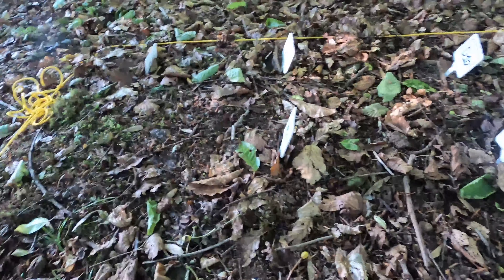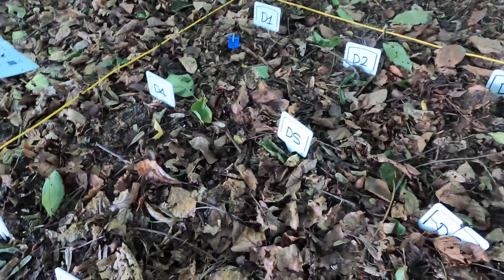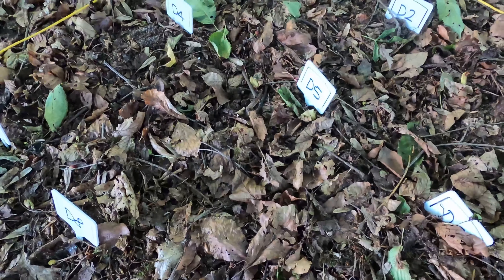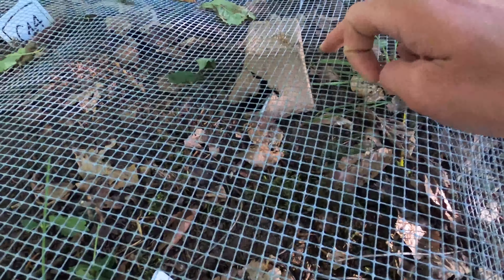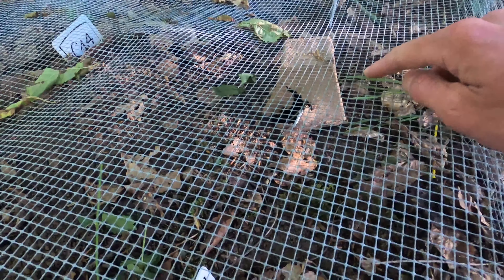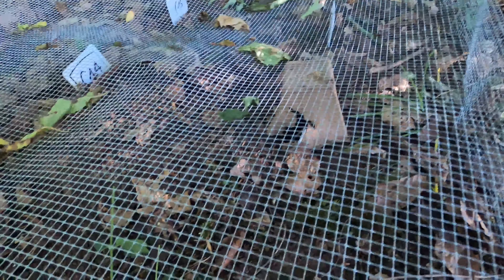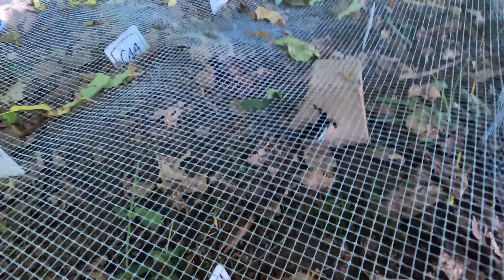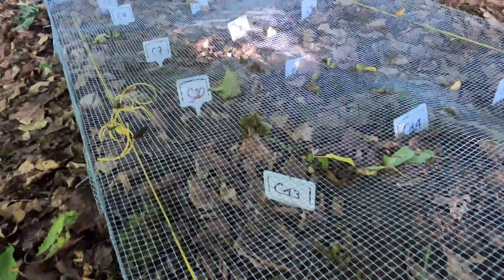Experiment time! 'MyGardenOfTrees' - Part 2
Back to check on the experiment after 1 week.